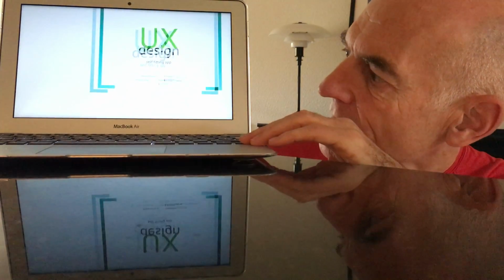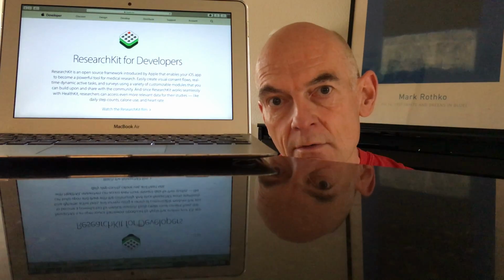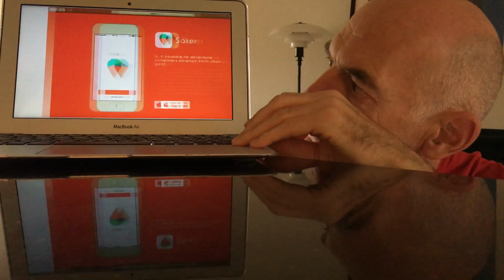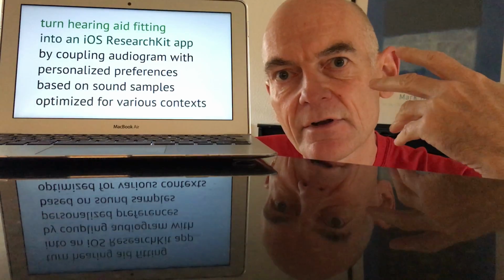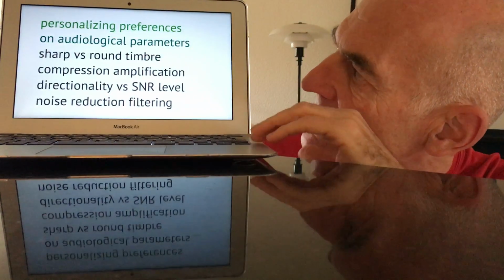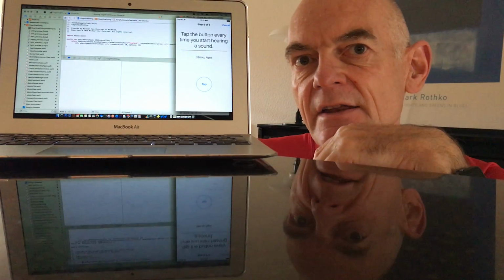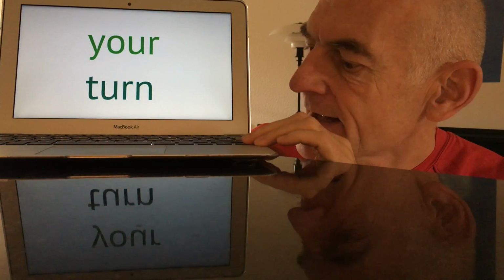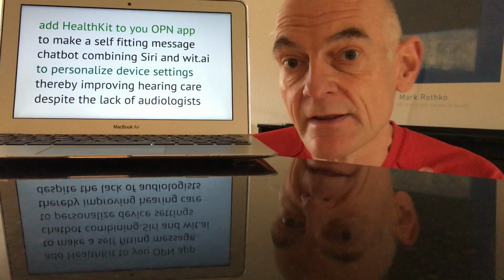UX design prototyping lecture 8